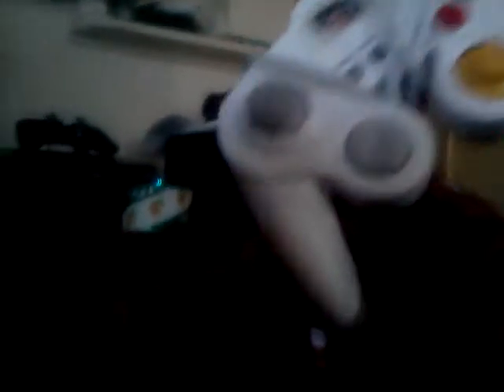GTL Studio Tour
DeAno Jackson takes you on the tour of the partially rebuilt GTL Studio.